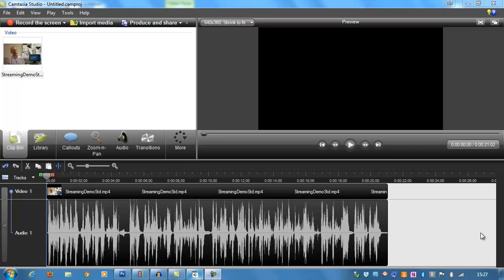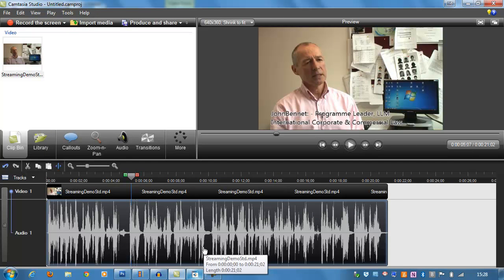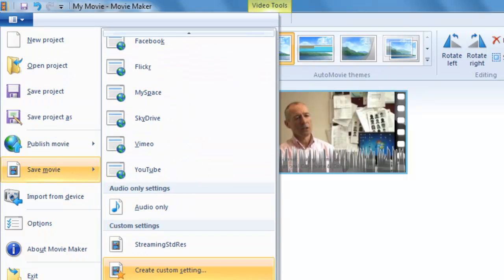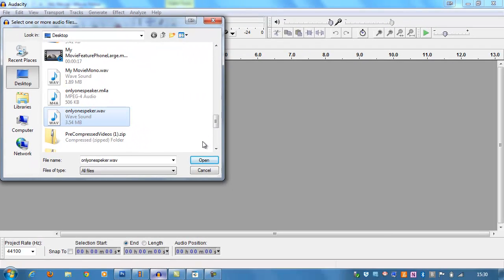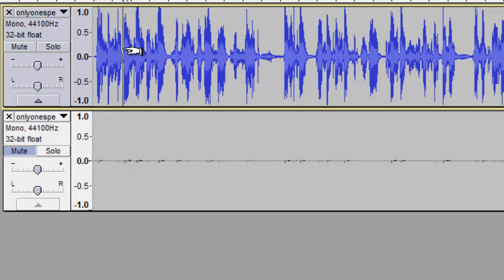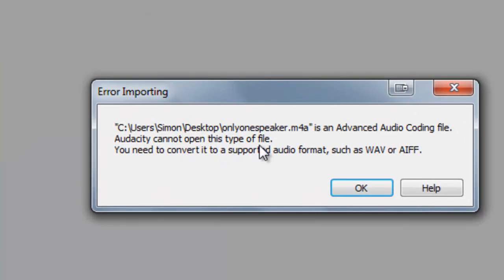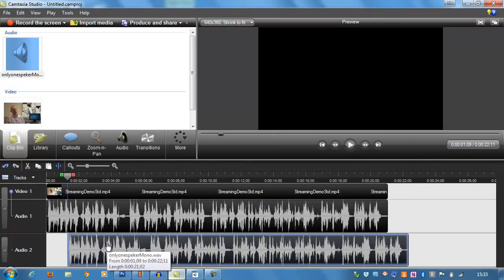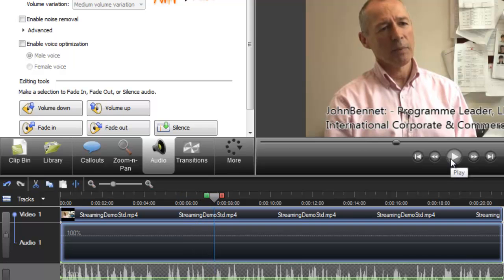Getting good quality audio on a video in both speakers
If you use external microphones to record the audio for video interviews or talking heads, you might find that you only get good quality audio in one ear. Many simple video editing applications will not sort this out for you though it's fairly simple to export the audio from your editing program, sort it out in an audio editing program and then reimport into your video program with good quality audio in both ears.